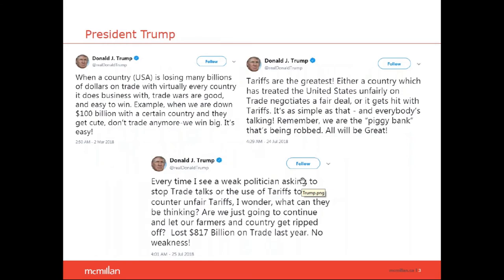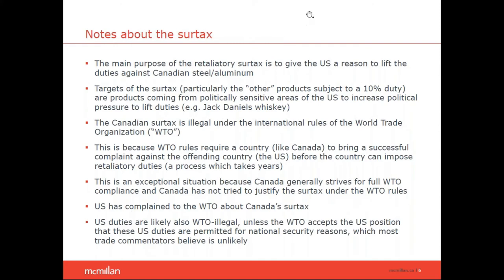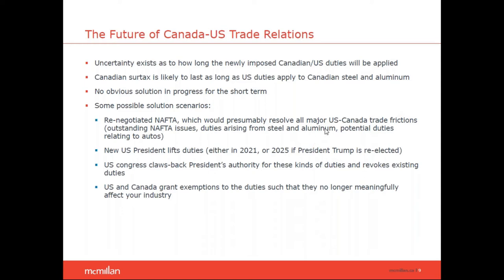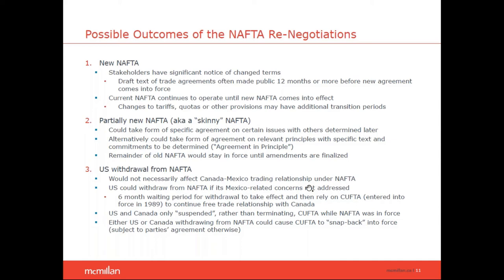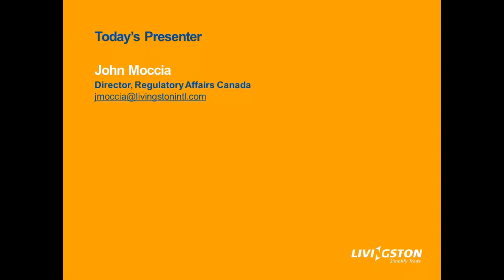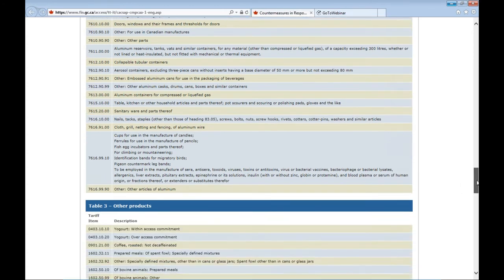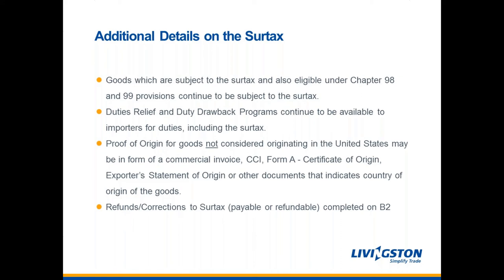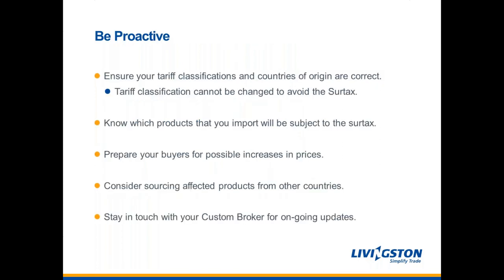Webinar - How Will the US-Canada Tariffs Battle Affect the HVACR & Plumbing Industry